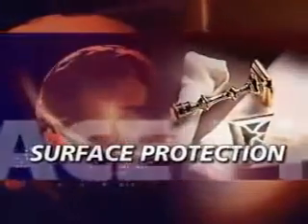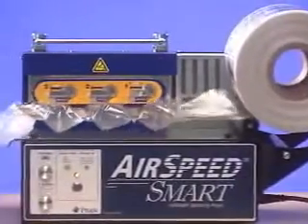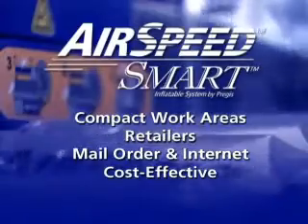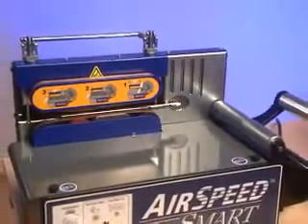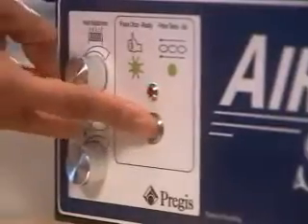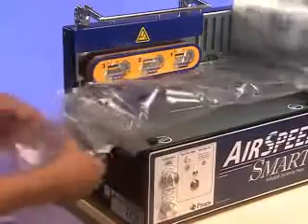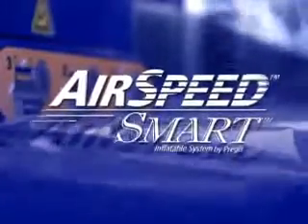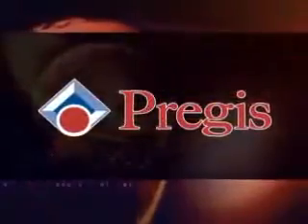AirSpeed Smart Void Fill Machine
airspeed-smart-inflatable-packaging AirSpeed Smart Inflatable Packaging Void Fill Machine by Pregis